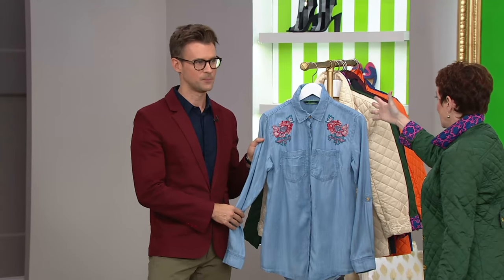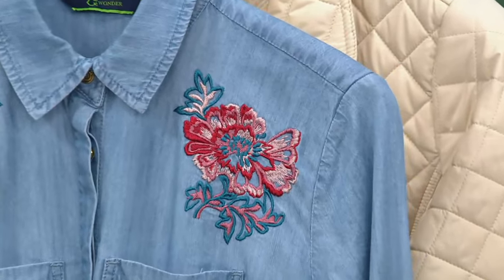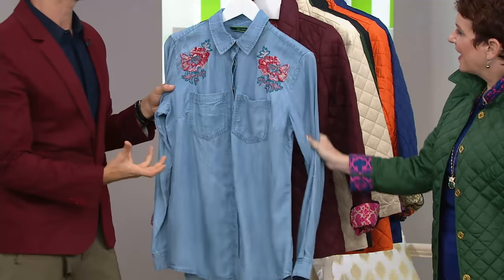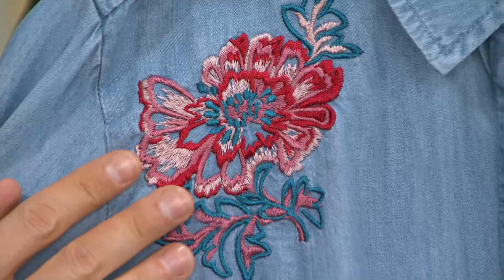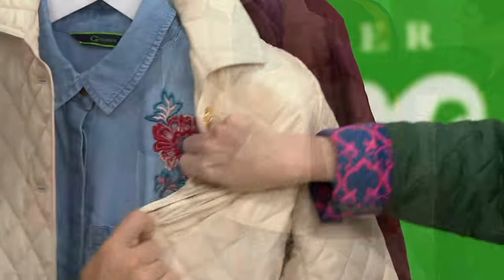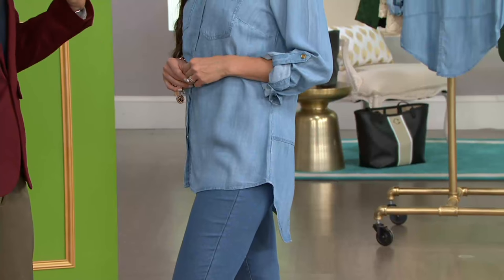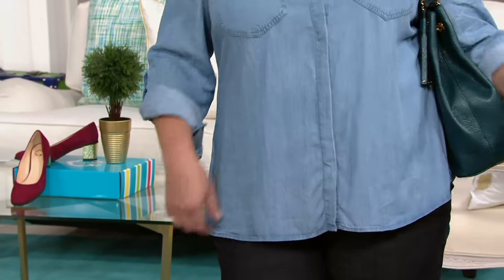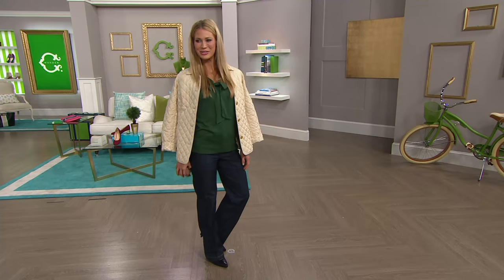C. Wonder Chambray "Carrie" Blouse with Embroidery on QVC